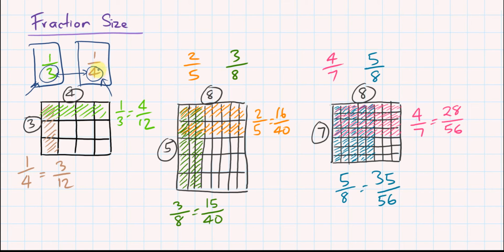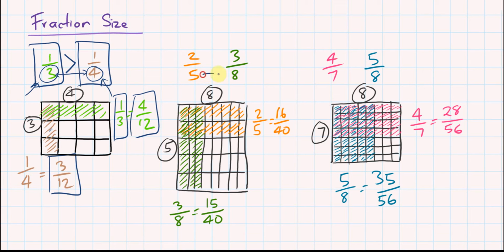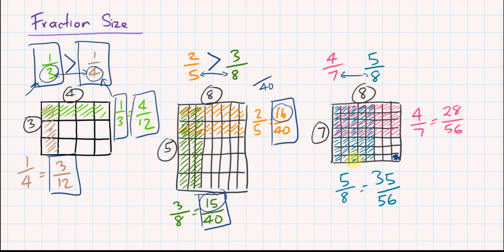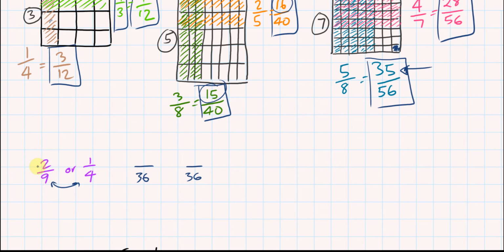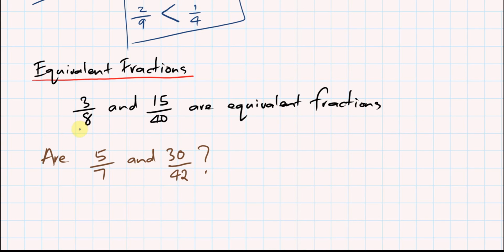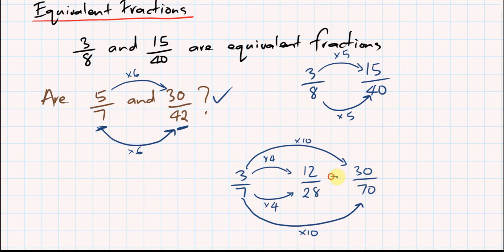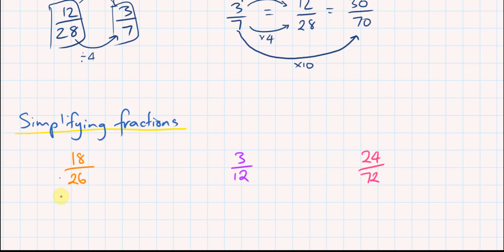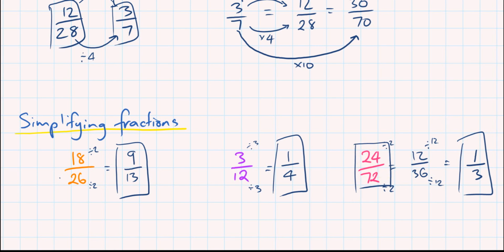Y9 Fractions Size, Equivalence, simplifying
Comparing fractions and working out which is larger. Finding equivalent fractions. Simplifying fractions.